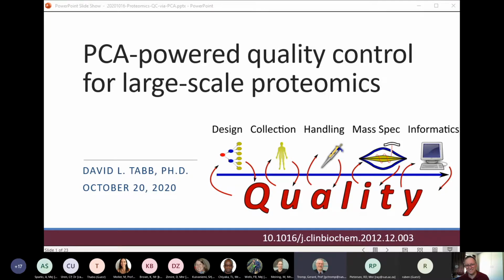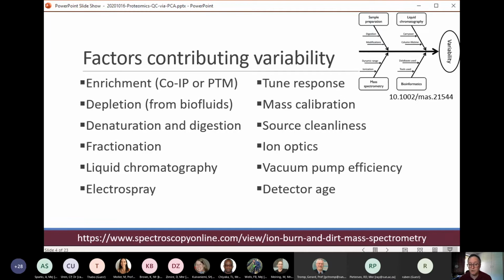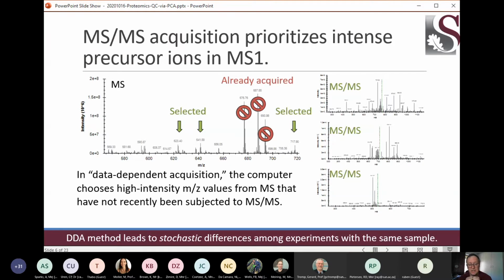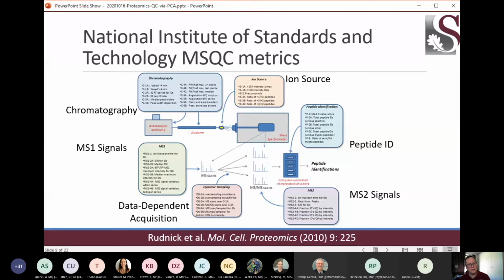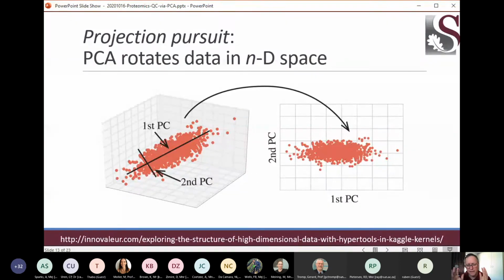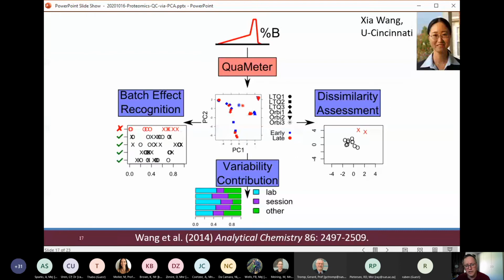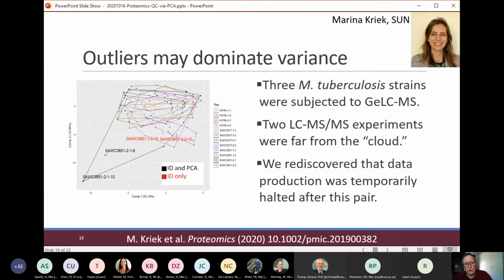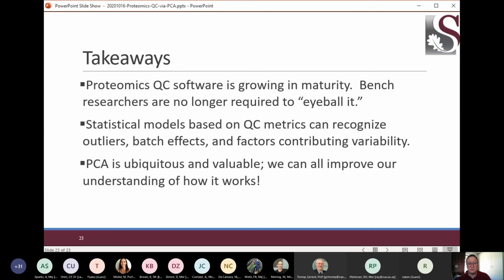20201020 PCA Proteomics QC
To kick off the South Africa Society for Bioinformatics' Virtual Seminar Series, I decided to describe the value of quality metrics and Principal Components Analysis (PCA) for evaluating variability in LC-MS/MS proteomics experiments.  I started by describing the variability that can be observed when the same sample is repeatedly analyzed by LC-MS/MS and moved to variability in which proteins were called as differences when two different cohorts were analyzed by LC-MS/MS.  We examined processes such as enrichment, depletion, and fractionation that can increase the variability of measurements.
The discussion on the role of PCA tried to explain the meaning of "projection pursuit," and we saw its value for unsupervised learning, when the difference between cohorts is a dominant source of variance overall.
Finally our discussion turned to the value of PCA-combined quality metrics for recognizing outliers, detecting batch effects, and recognizing different sources of variability through ANOVA.  Most of these applications analyzed QuaMeter IDFree metrics in PCA, sometimes through the easy-to-use Assurance software.  The HUPO-PSI has taken an interest in quality control, with a working group approaching publication for the mzQC standard for transmitting quality control information among tools in these pipelines.